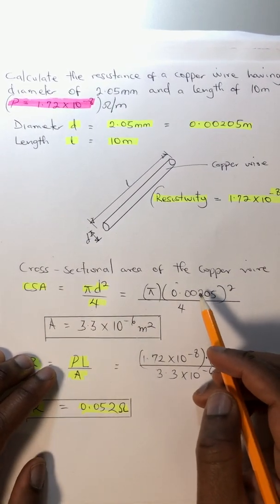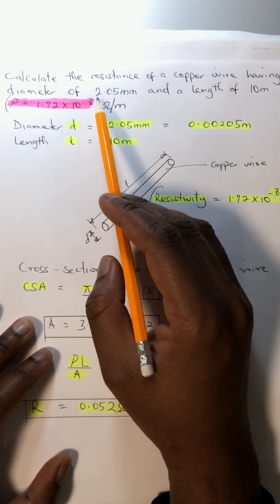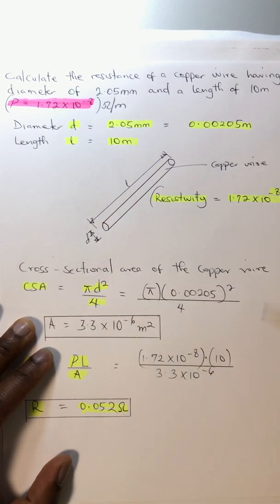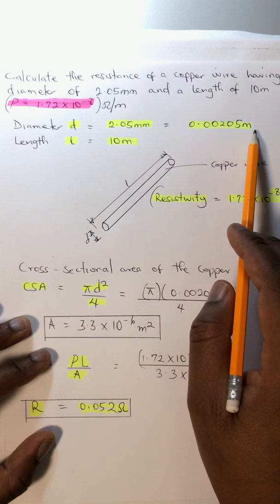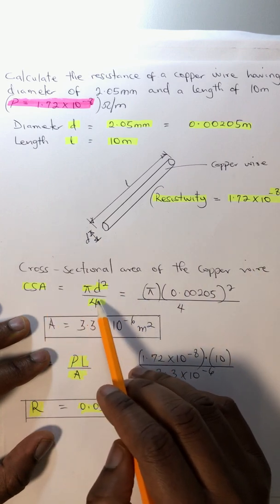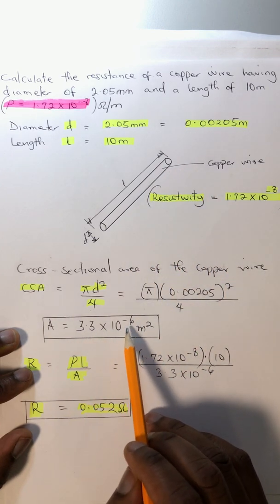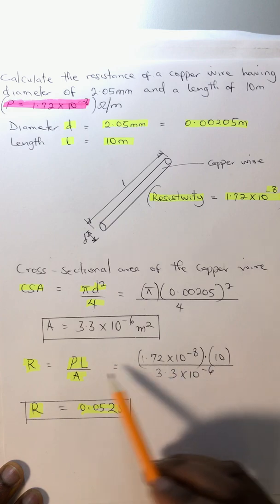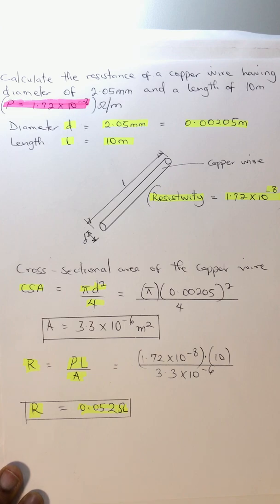How to calculate the resistance of a copper wire having length, diameter parameters and resistivity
How to calculate the resistance of a copper wire having length l diameter d parameters and resistivity p in ohmmeter